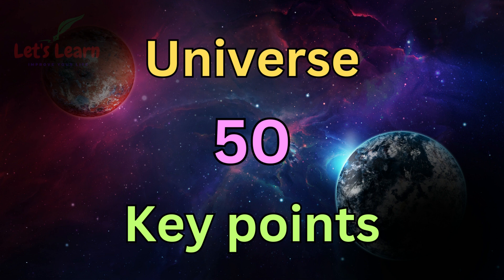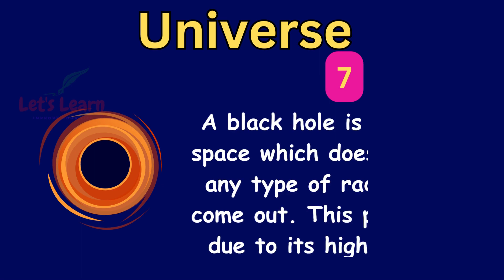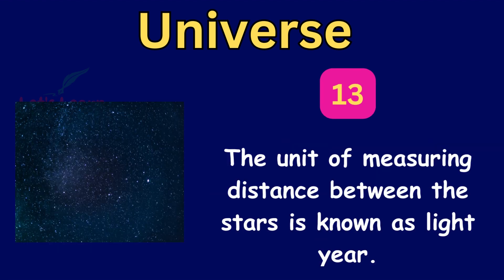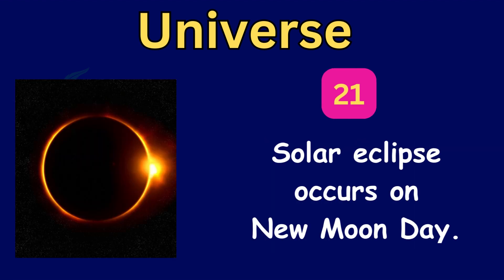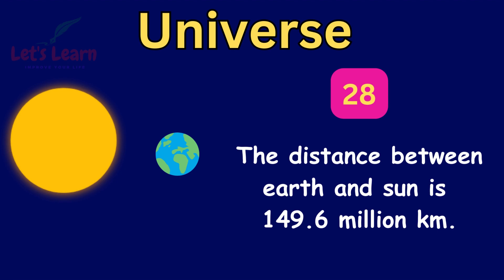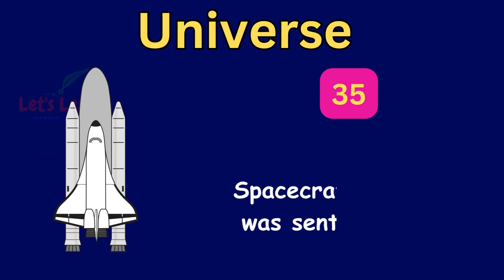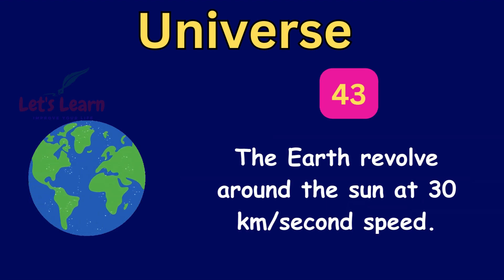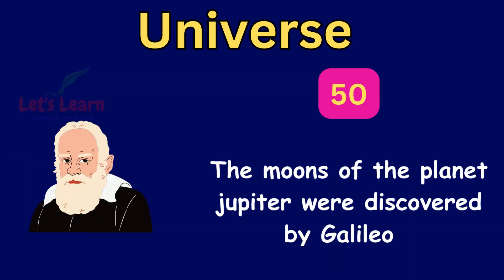Universe -Important key points || World Geography|| Universe Facts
Universe -Important key points || World Geography|| Science Facts